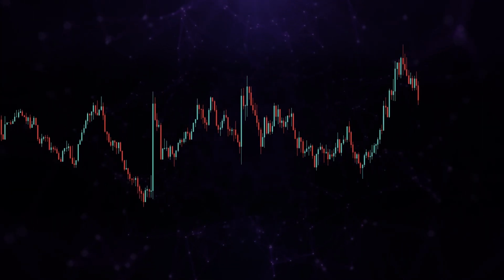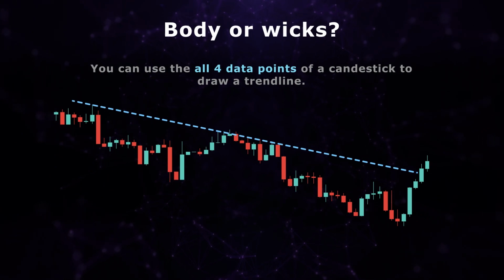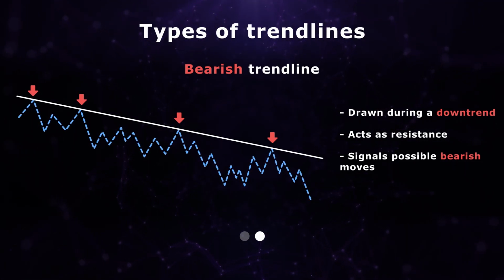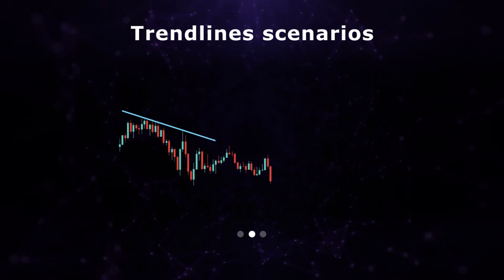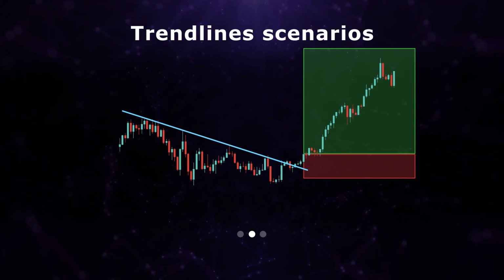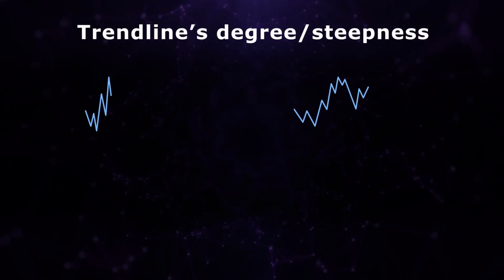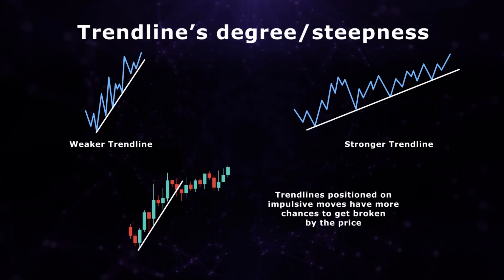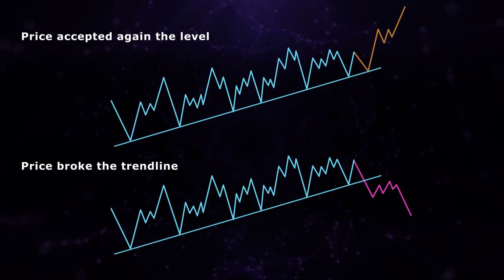Trendlines for Beginners | Short Course - Everything you need to know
In this first video we want to share some of our knowledge about trendlines. We structured the information in a short course that we hope it will help many of you.

This is mostly for beginners but we hope that all kind of traders will find it useful.